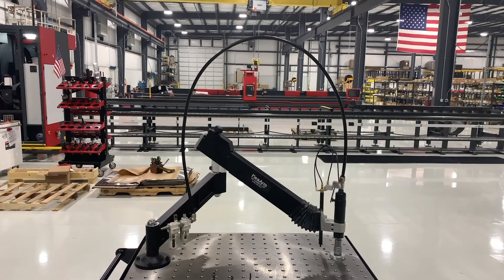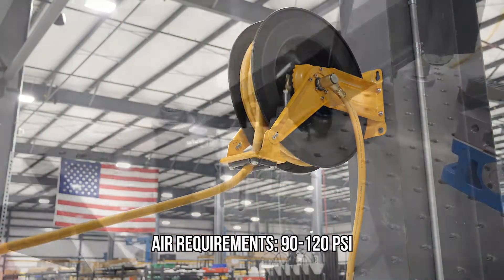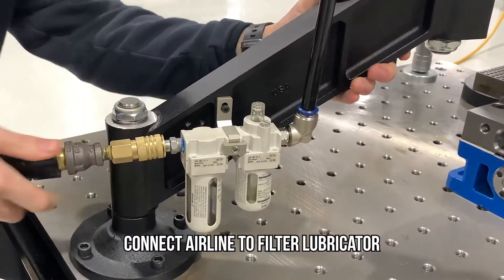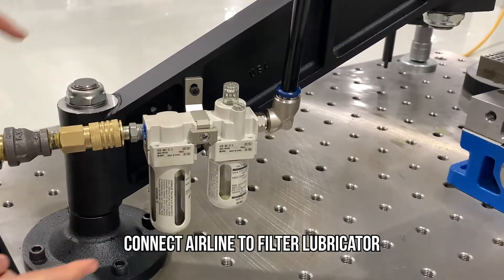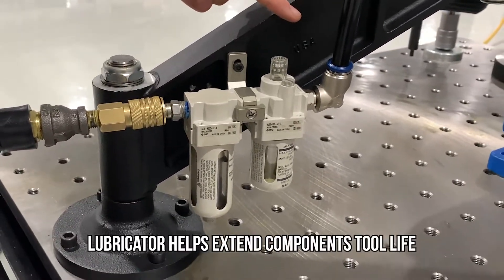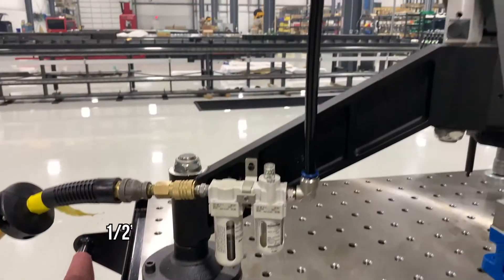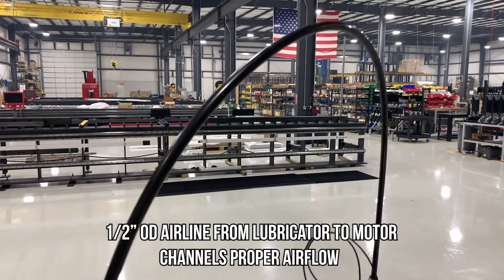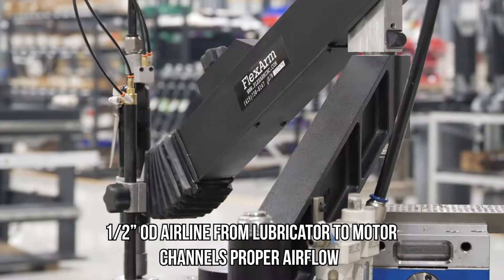A-32 Product Overview: Air Requirements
In order to operate the  A-32 Pneumatic Tapping Arm, all you need is to plug an airline that can produce 90-120 PSI into to the Filter Lubricator.